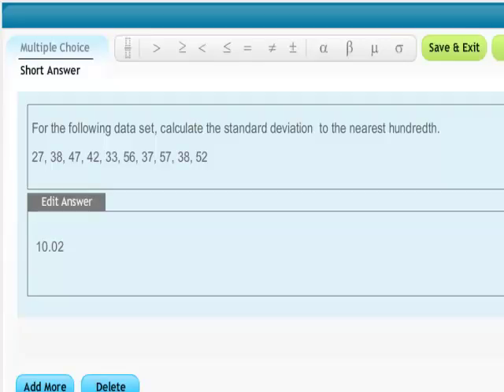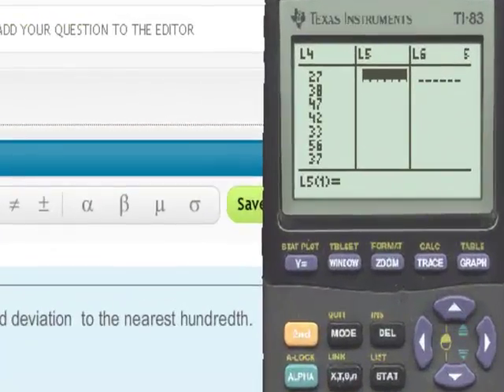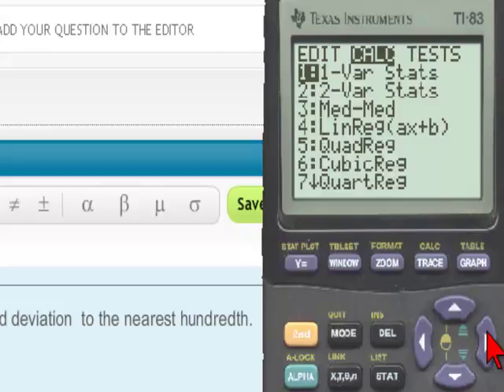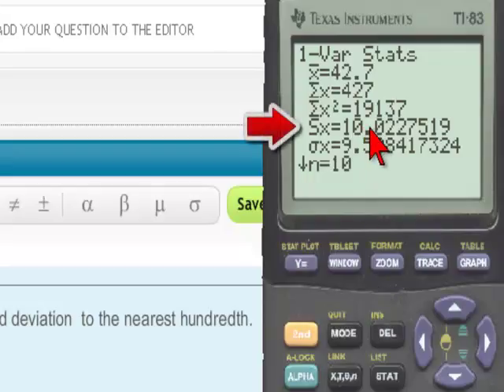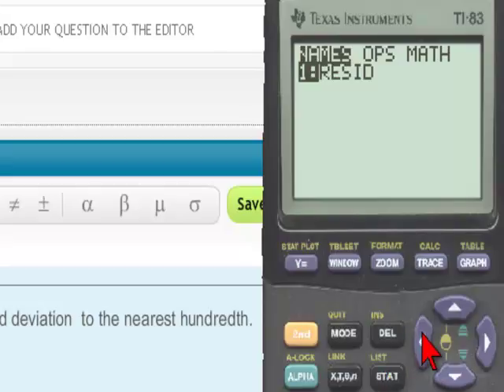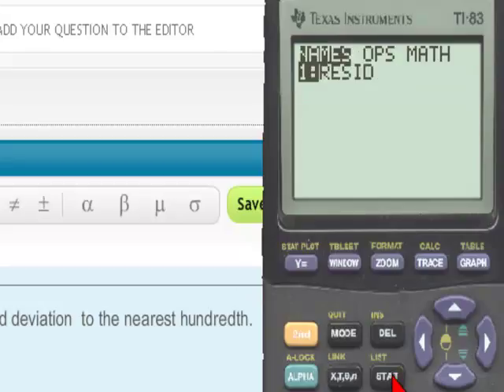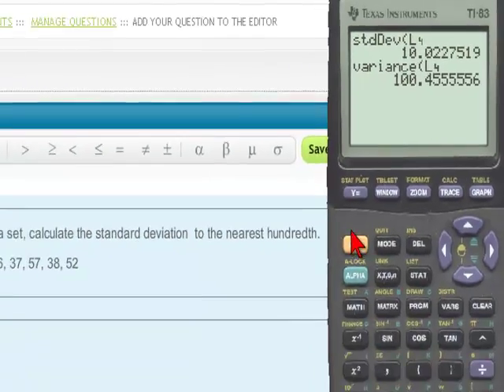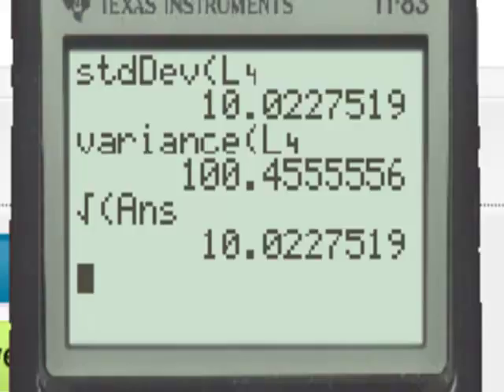TI 83 StandDev